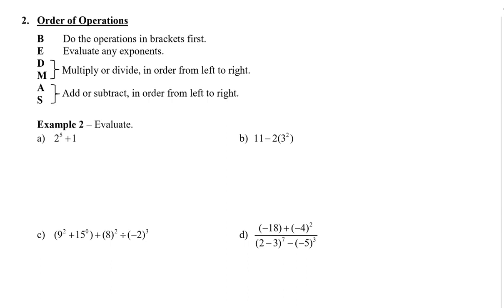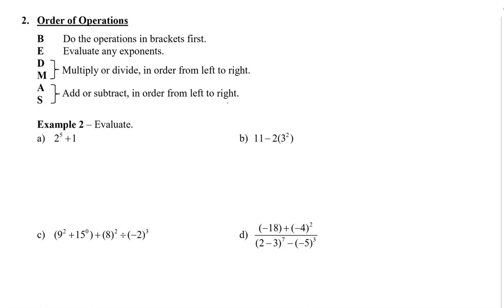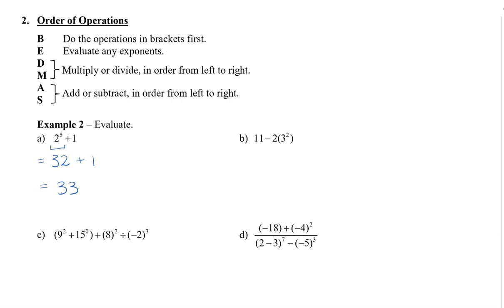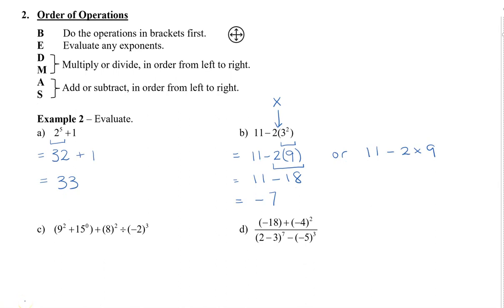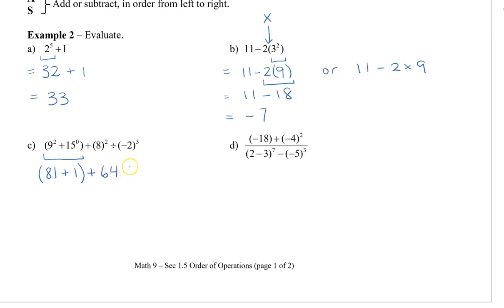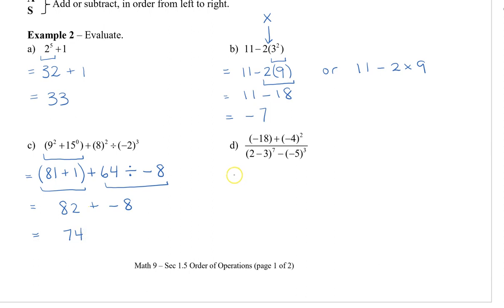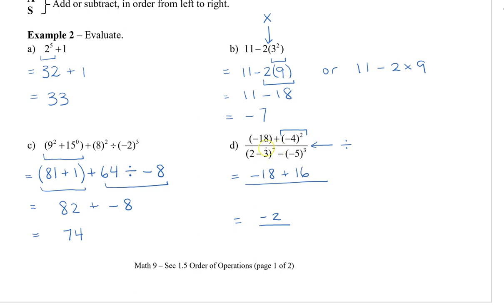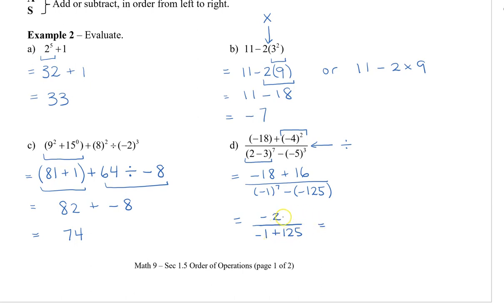Math 9 - 1.5 Order of Operations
This video looks at examples of order of operations that involve exponents.